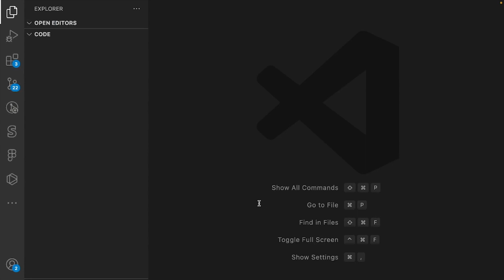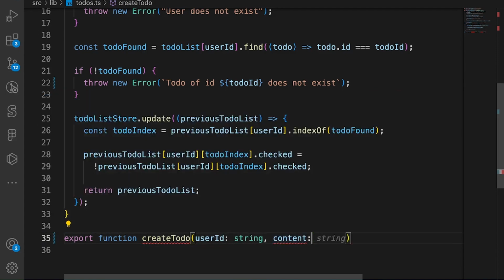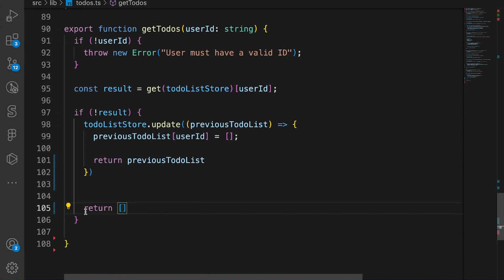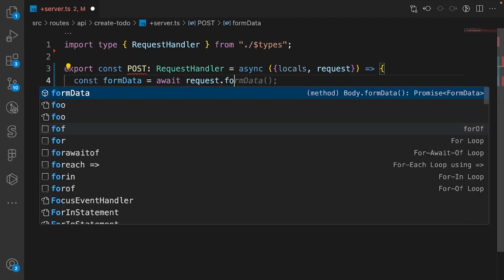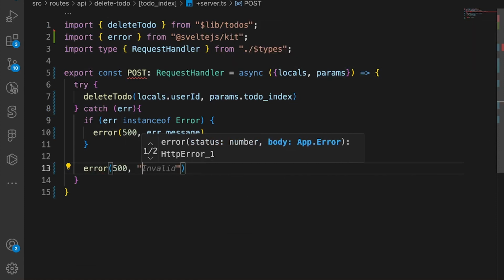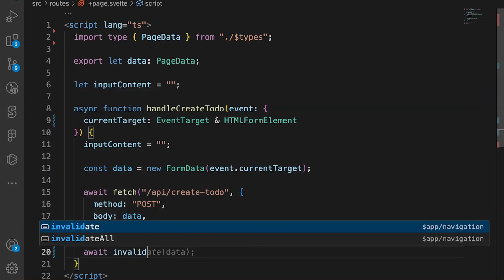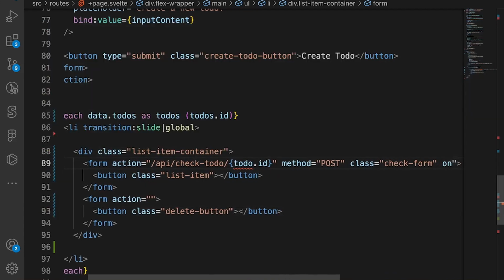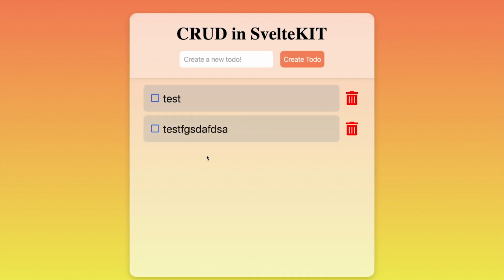How to implement CRUD operations using SVELTEKIT